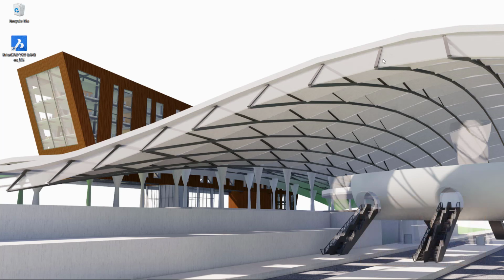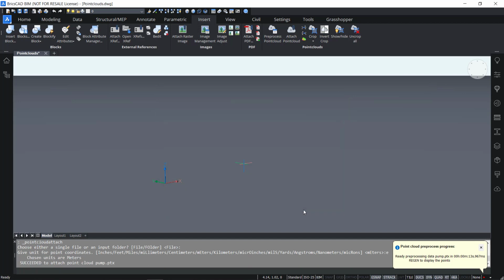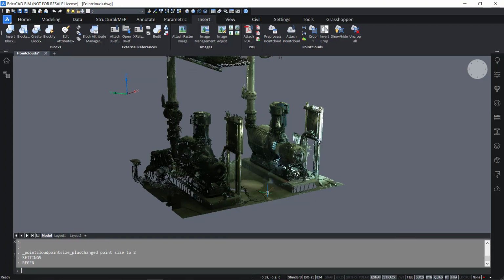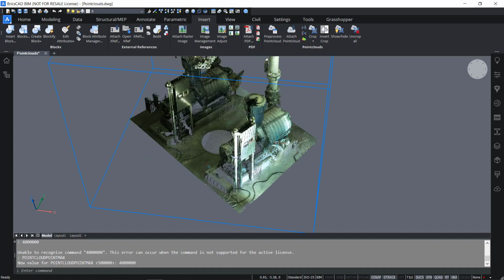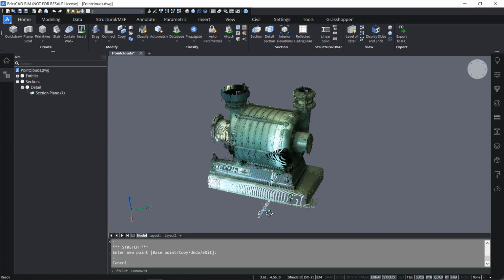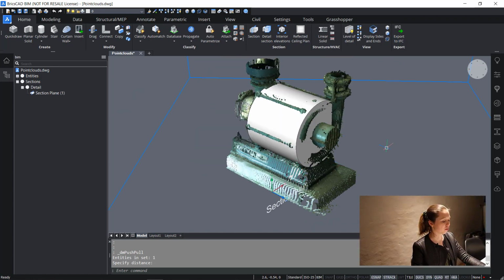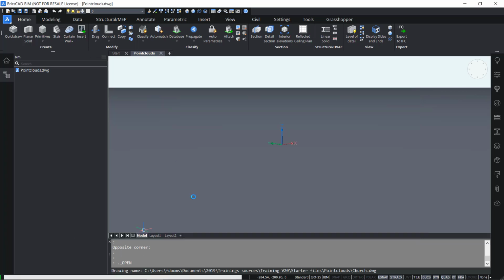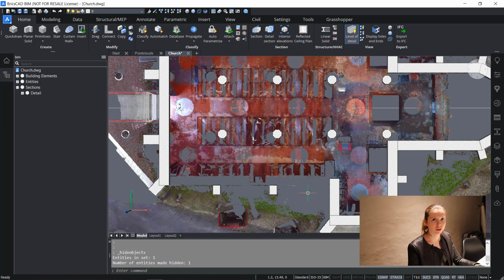BricsCAD V20 BIM Academy 11 - Point Clouds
Welcome to BricsCAD BIM Academy. A free online course to teach you how to use BricsCAD BIM from the beginning. In part 11, learn how to import, edit and model from point clouds in BricsCAD BIM.

01:17 Import a point cloud
03:40 Changing point cloud point size
04:15 Changing the point cloud resolution
07:30 Clipping the display
10:45 Measuring distance
11:20 Modeling from a point cloud
14:30 Example model from point cloud